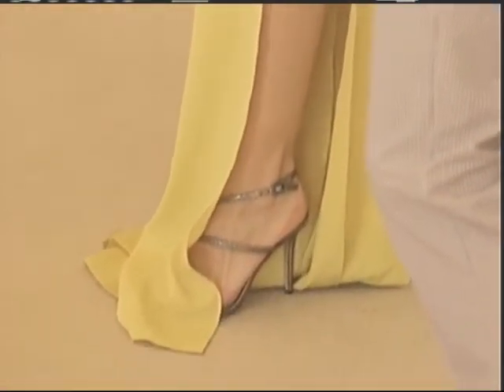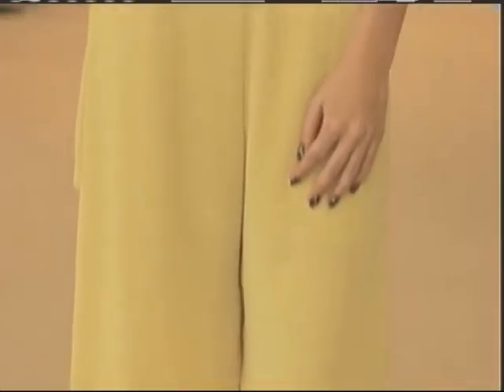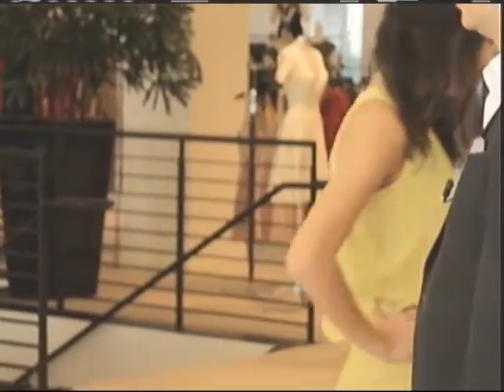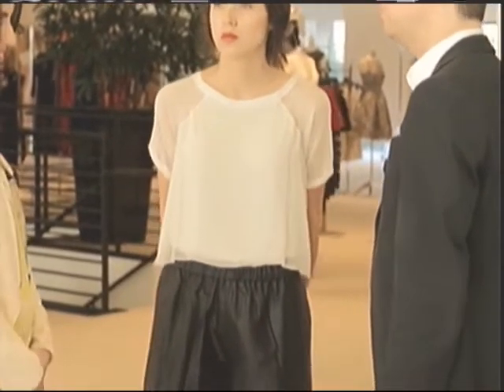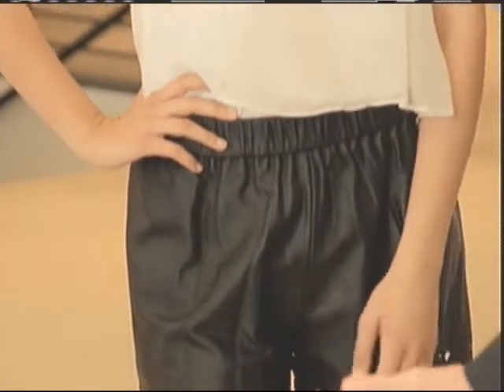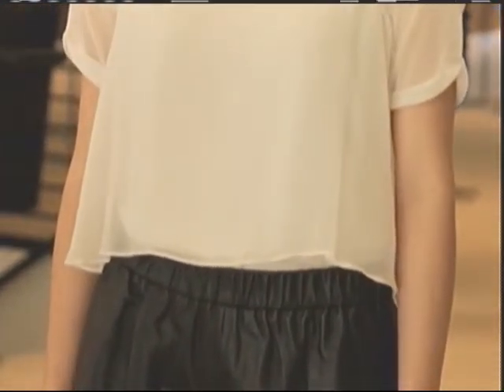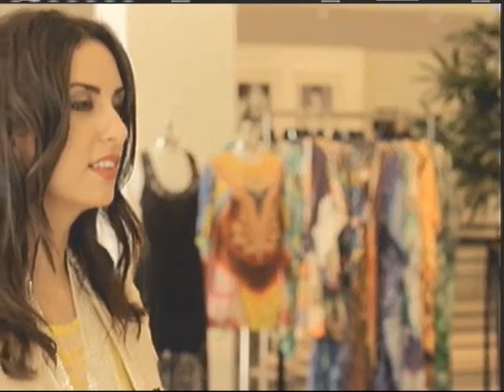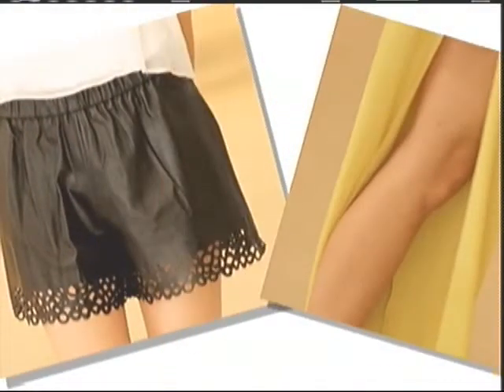Peek-A-Boo Fashion Trend with Tootsies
Peek-A-Boo is the hottest trend for the summer and our friends as Tootsies show us how to wear it right!